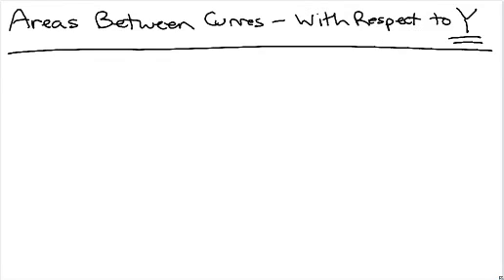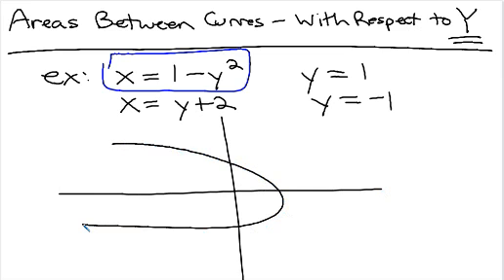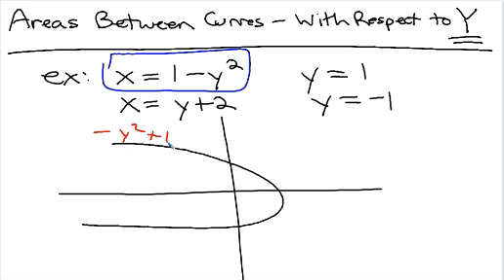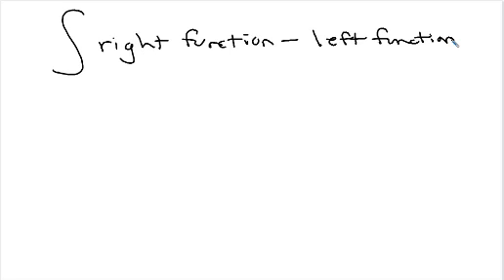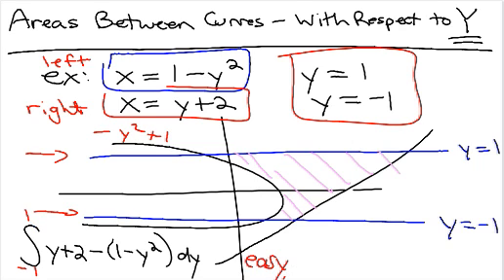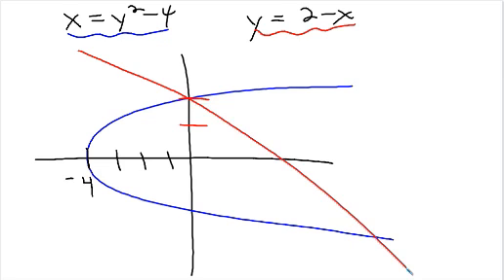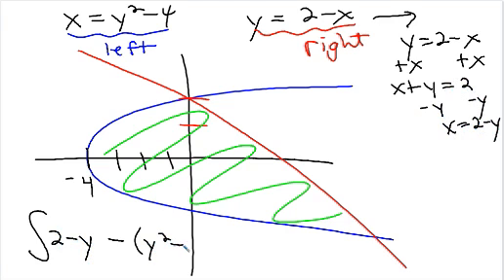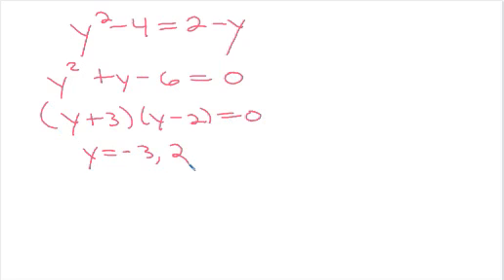Area Between Curves with Respect to Y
How to find the area between two curves by integrating with respect to y.